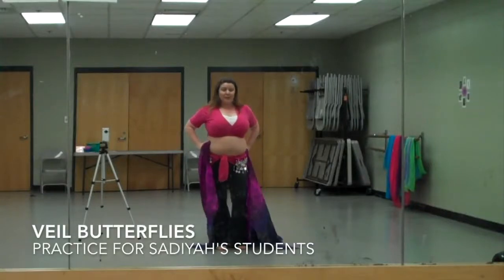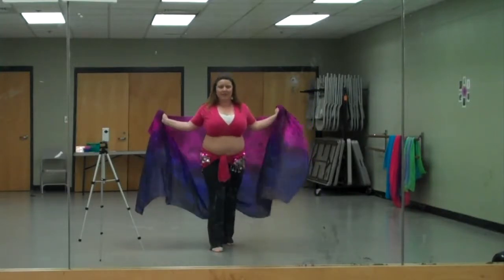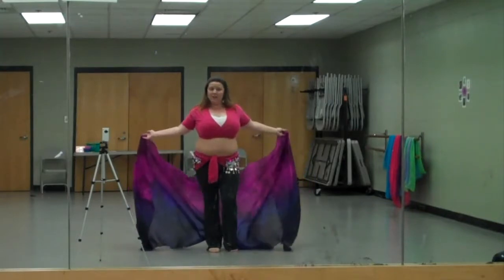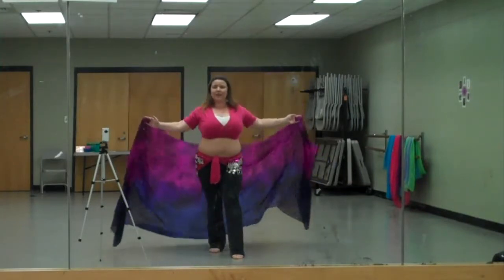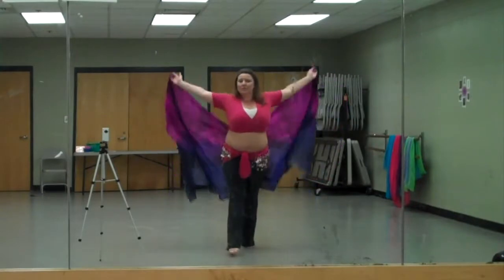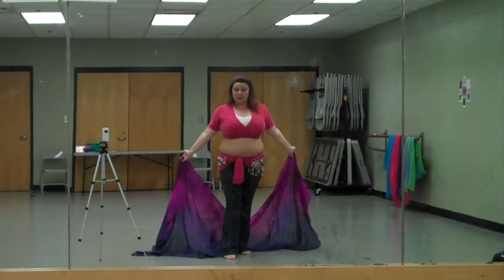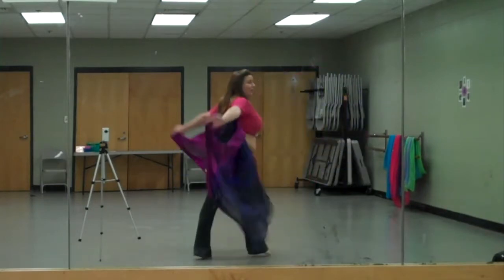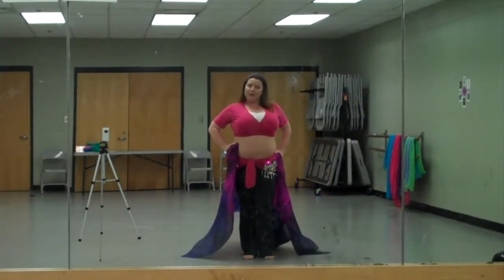Veil Butterflies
Practice video for Sadiyah's students